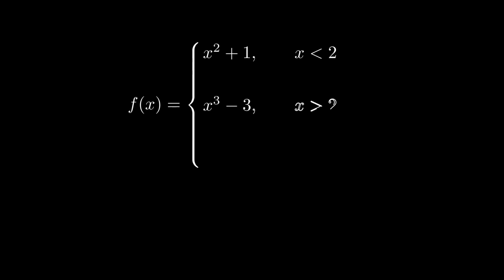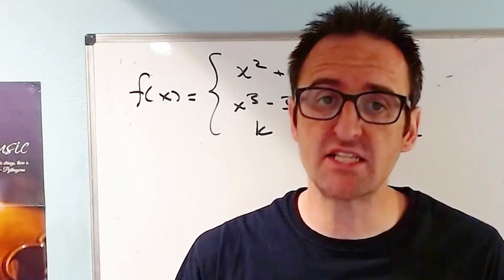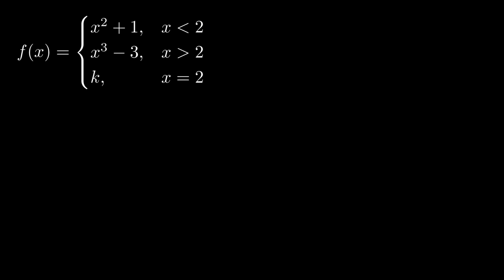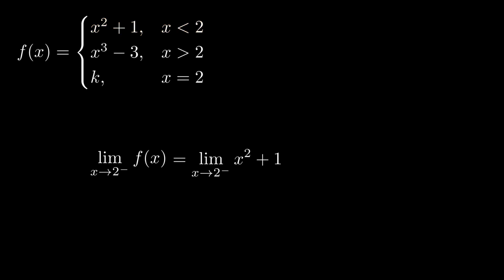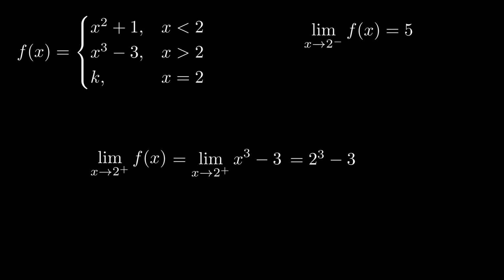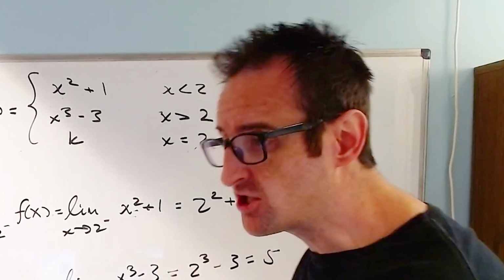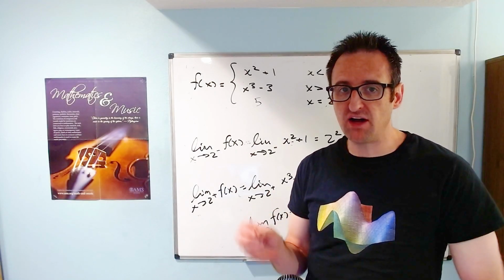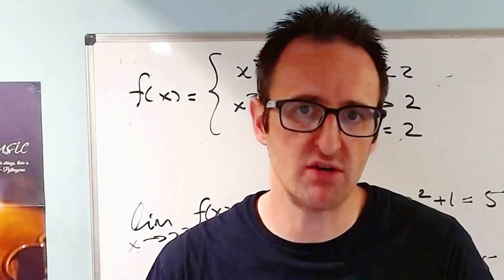Fixing a Continuity Error in a Function!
*Calculus I Tutorial (Limits-02)*

This video is a tutorial on how to remove a removable discontinuity in calculus to make a function continuous.

*Music Used*

_I Had a Feeling_ by TrackTribe